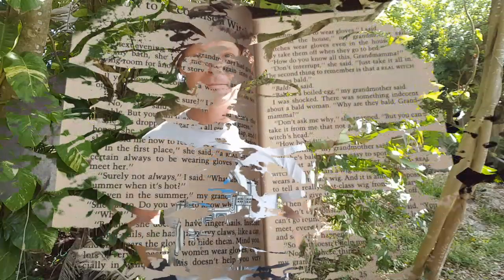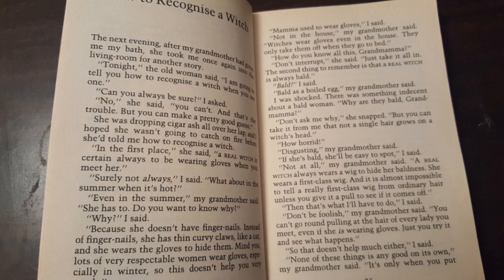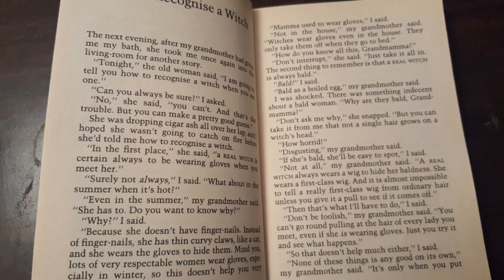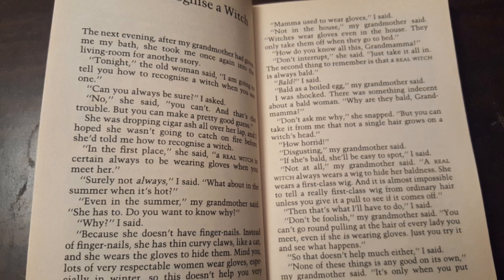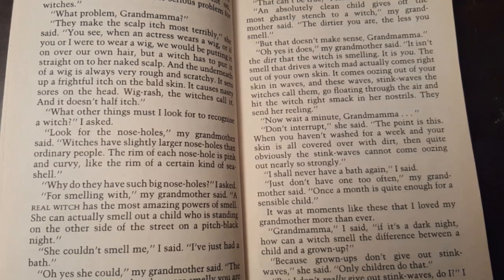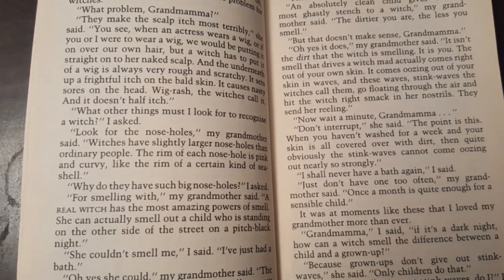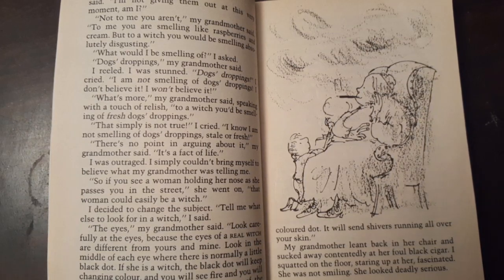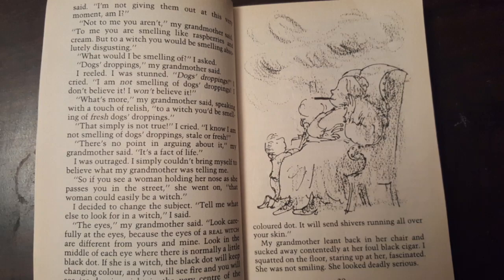The Witches Chapter 3 part 1; 2nd grade read aloud